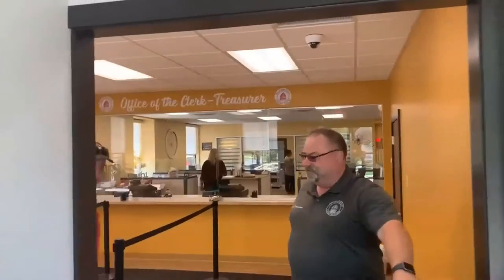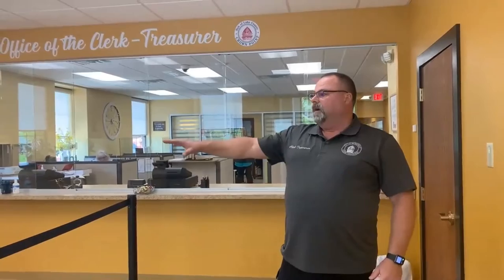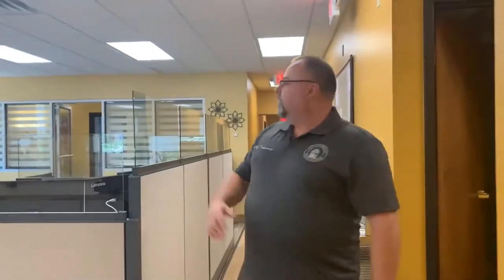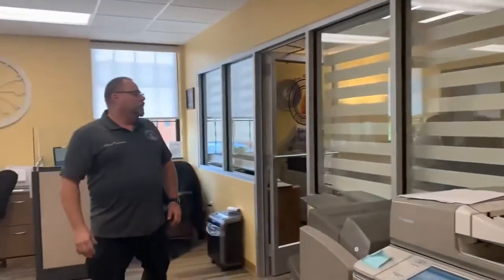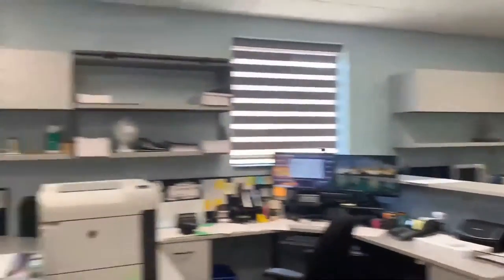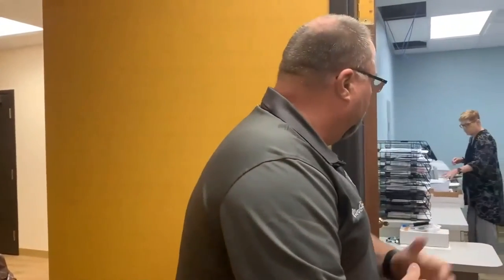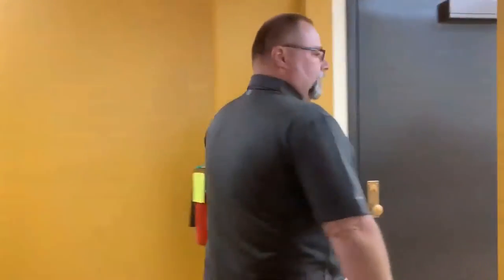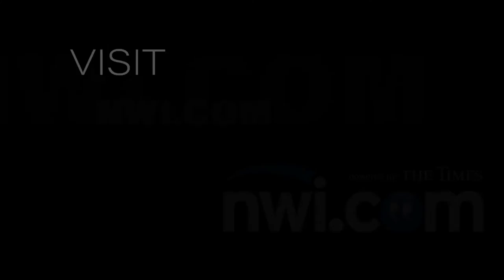WATCH NOW: Crown Point unveils expanded clerk-treasurer’s office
Renovations recently wrapped at the clerk-treasurer's office. Crown Point Clerk-Treasurer Dave Benson walks residents through the new digs.